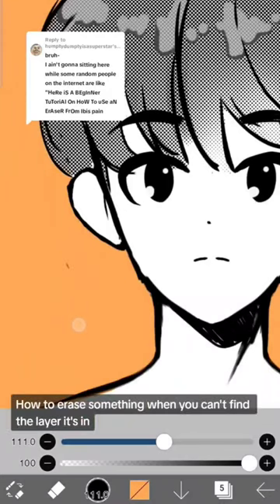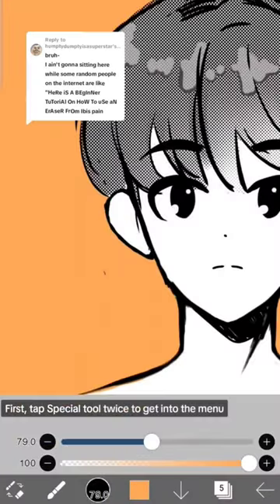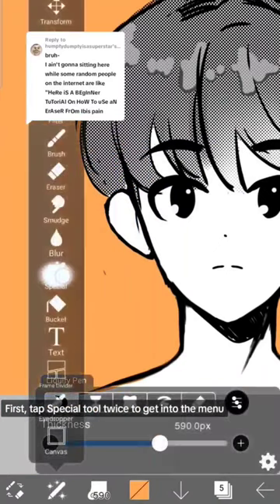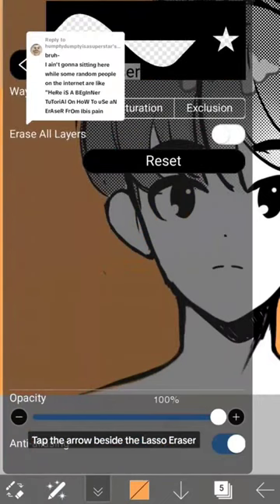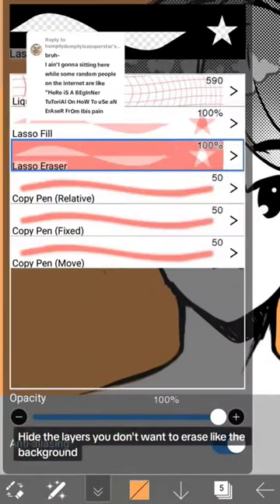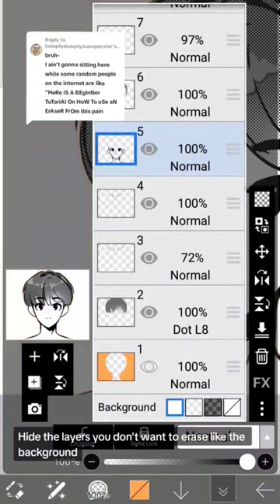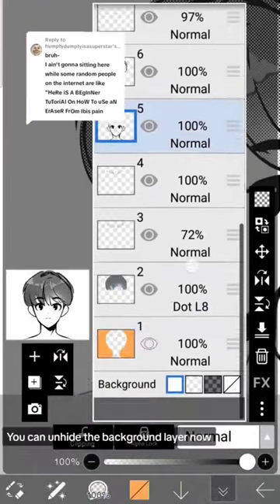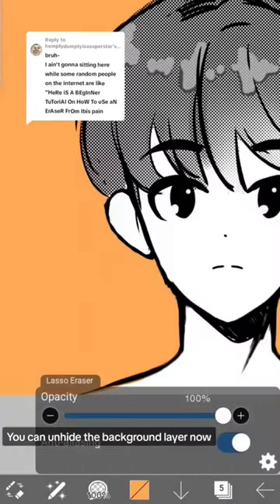Ibispaint magic eraser